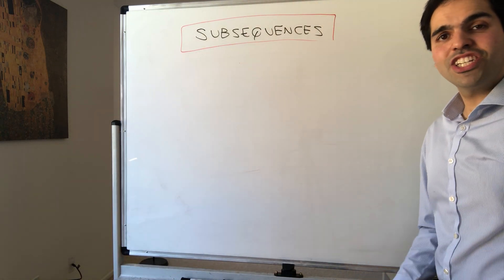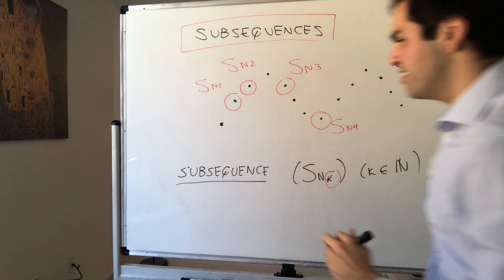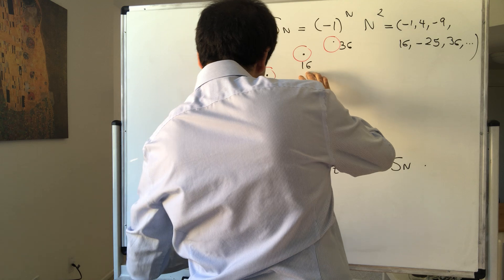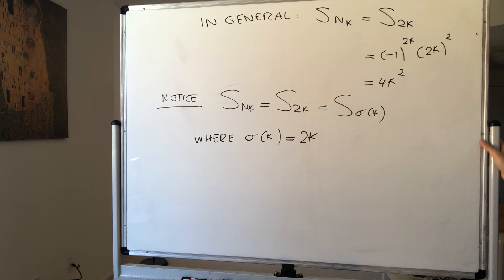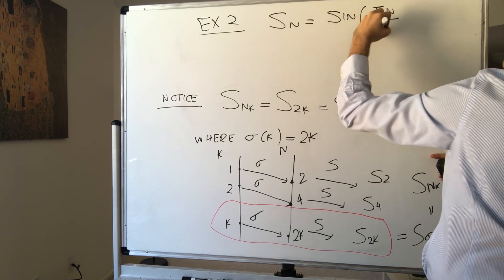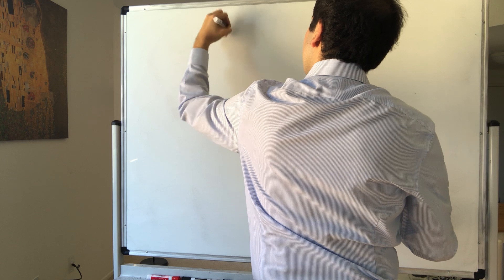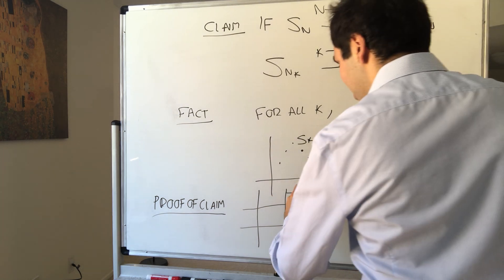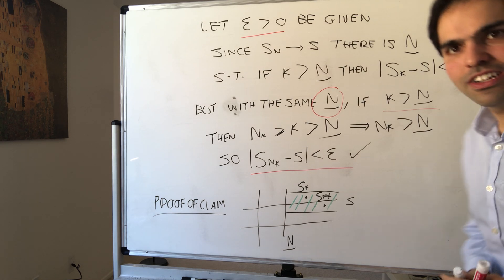What is a Subsequence?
Subsequence Definition

In this video, I define the notion of a subsequence and illustrate with some examples. I also show that if a sequence converges, then any subsequence converges as well